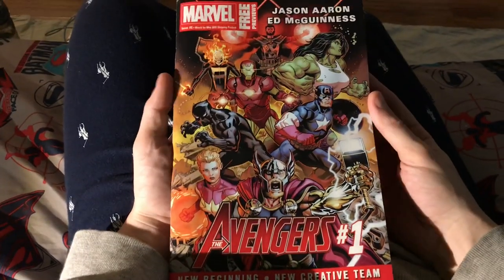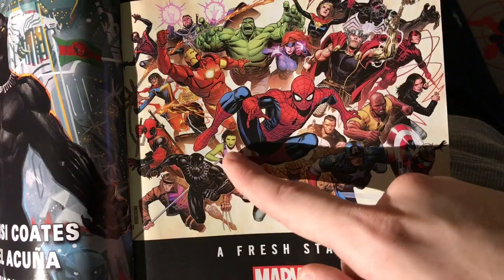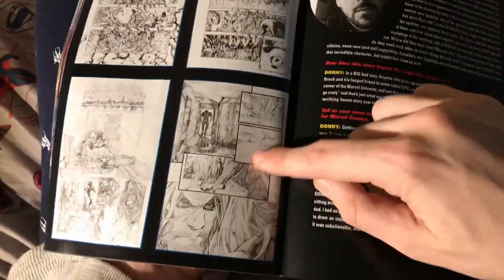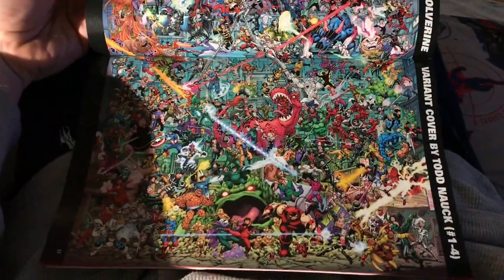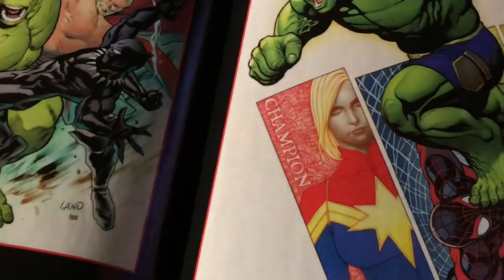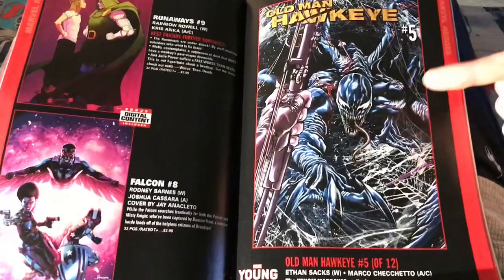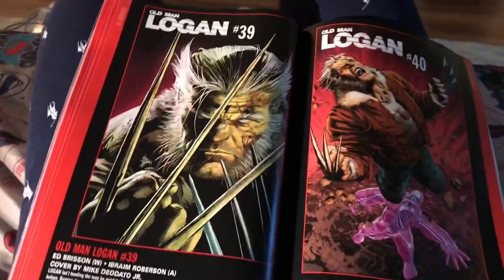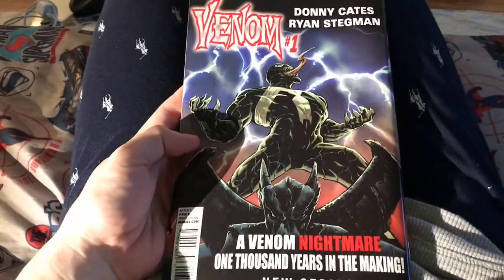Marvel Free Previews EARLY ROAST/REVIEW “Fresh Start” Event, #1, Deadpool Fatigue Feat. A Few Gems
I review and roast the Marvel Previews that comes out tomorrow

Superdarkwater